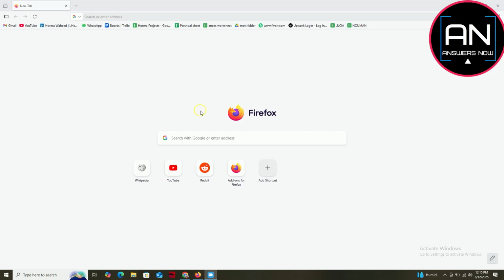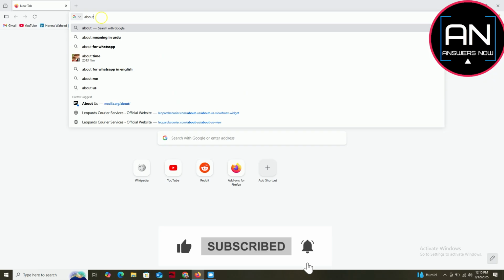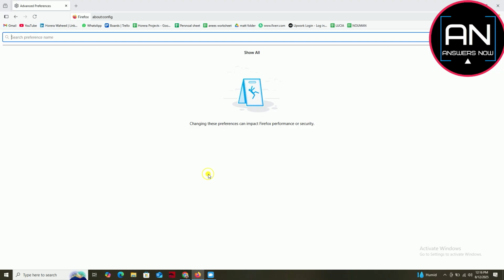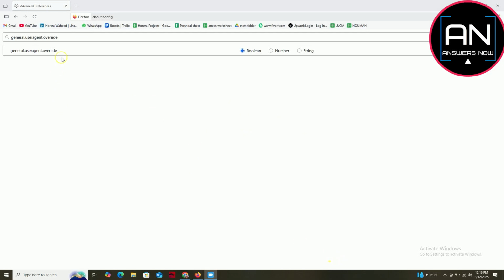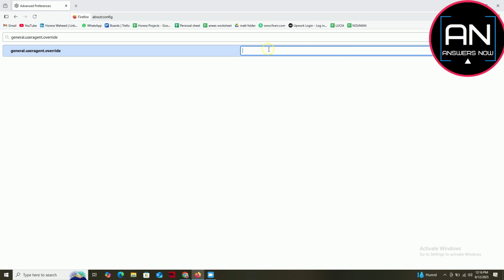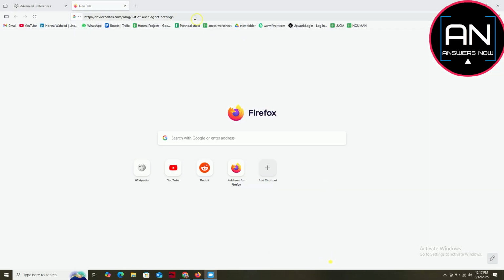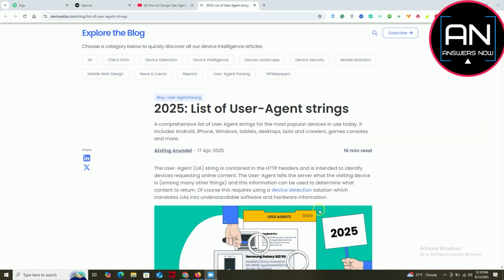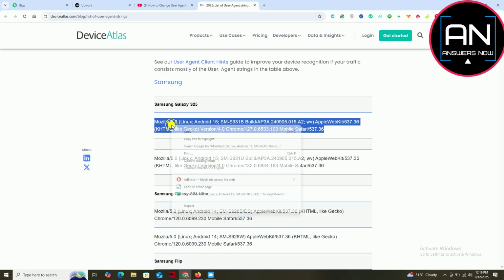How to Change User Agent in Firefox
In today's video i'm going to show you how to change user agent in firefox, easy and simple tutorial to follow.